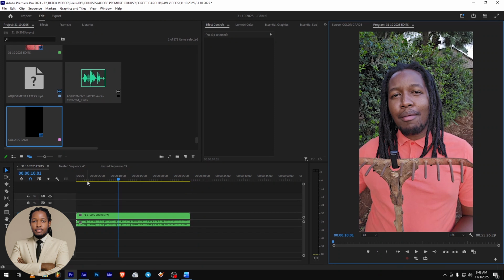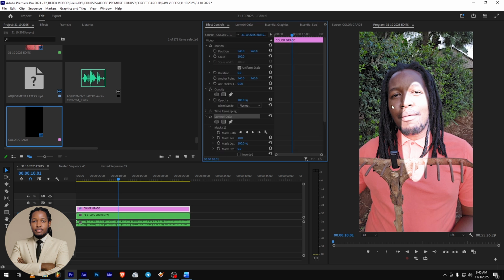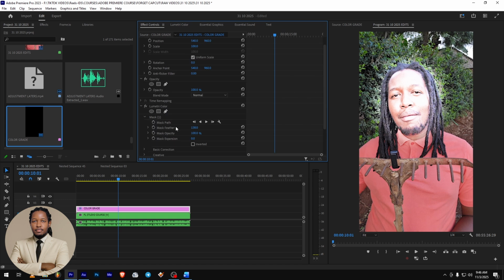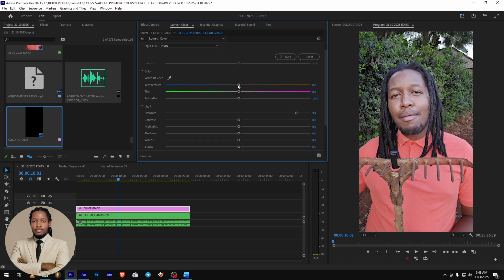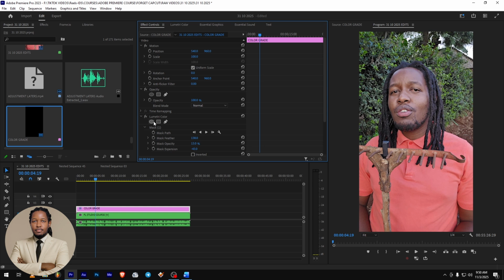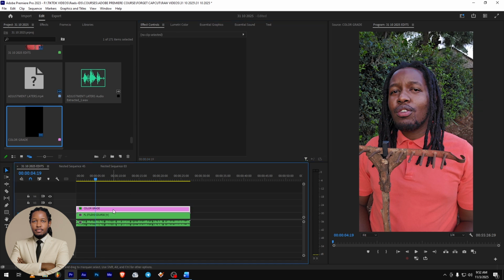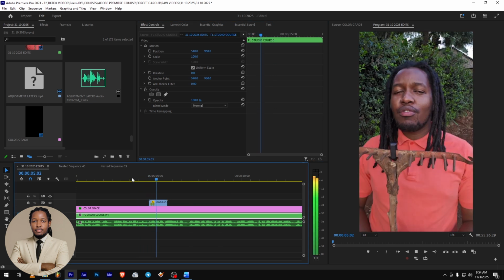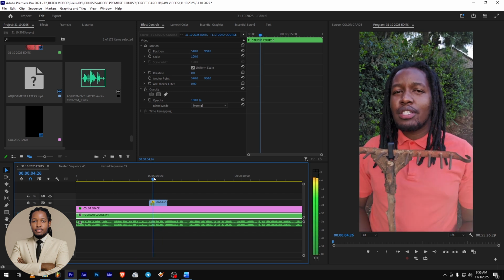Module 6 Video 3 Masking & Opacity